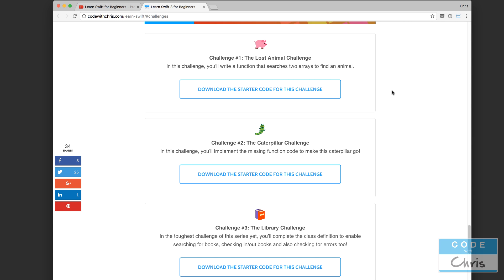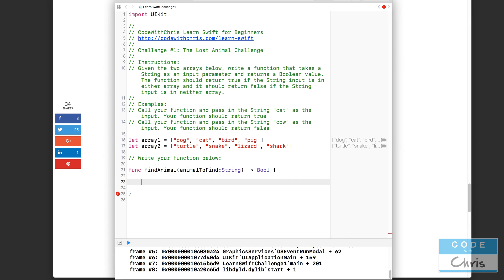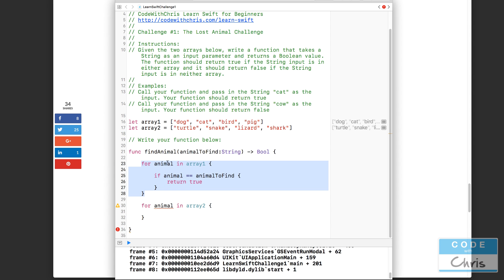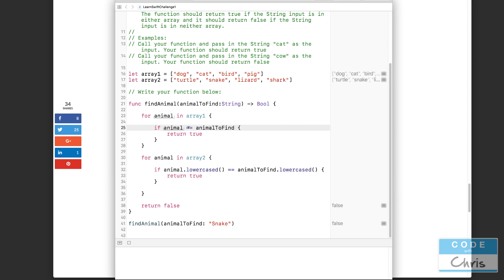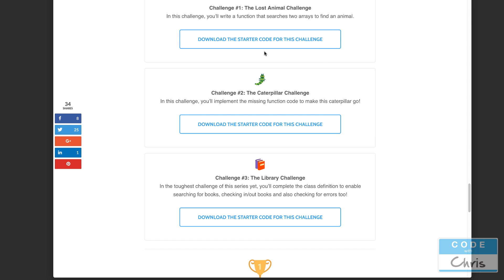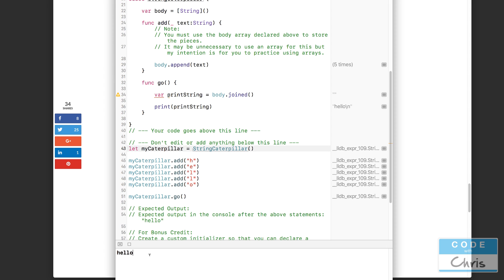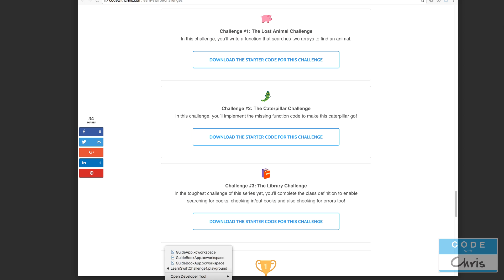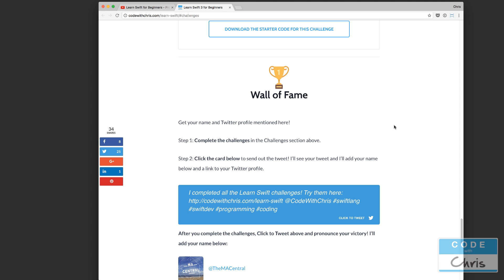Learn Swift - Solutions for the Programming Challenges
To do these challenges, I recommend that you have finished this video playlist first: